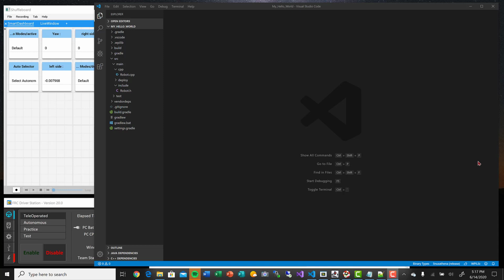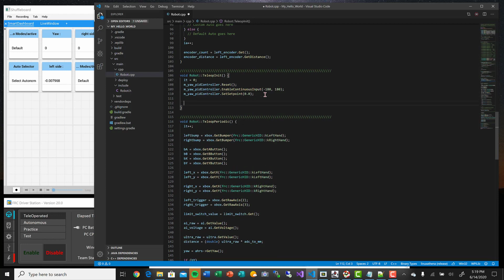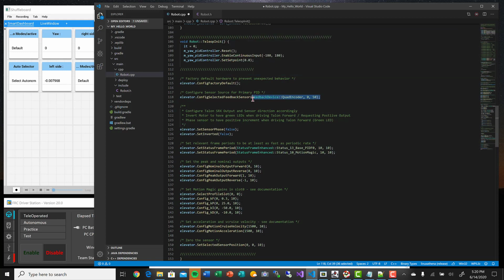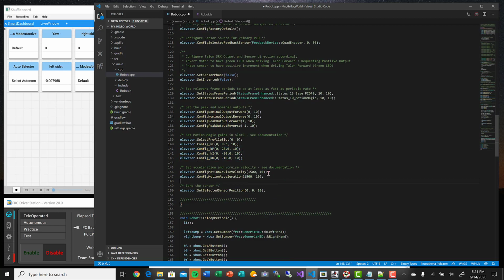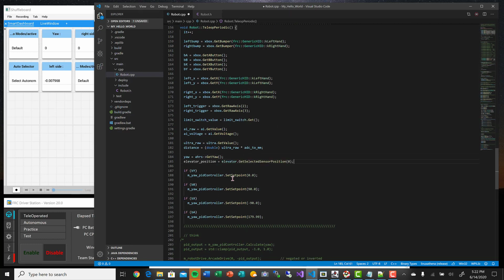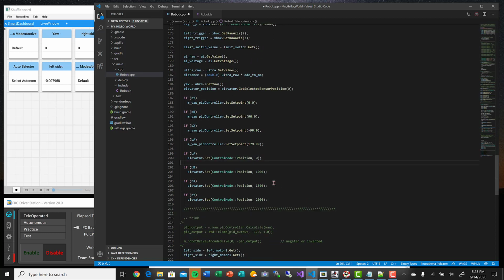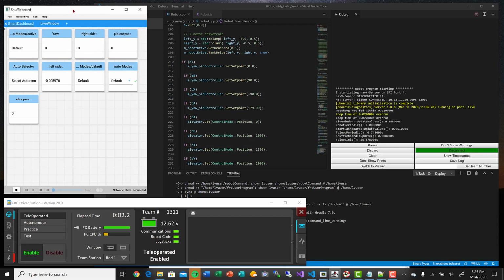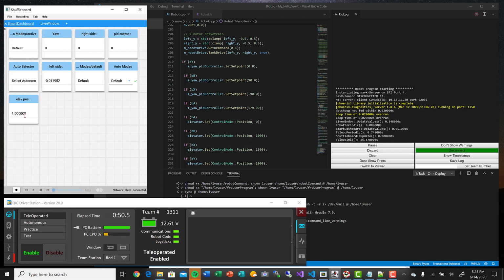Adding a PID and Encoder to a Talon SRX